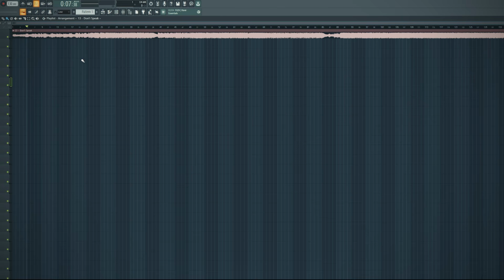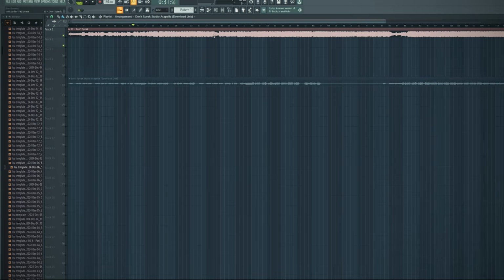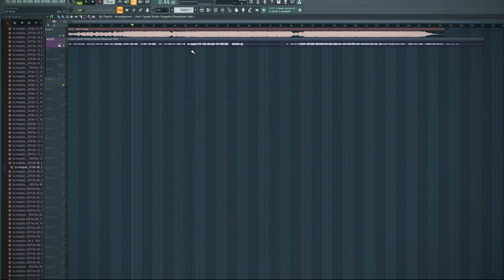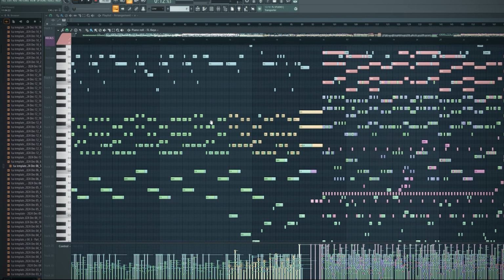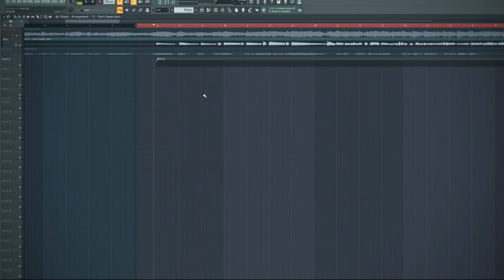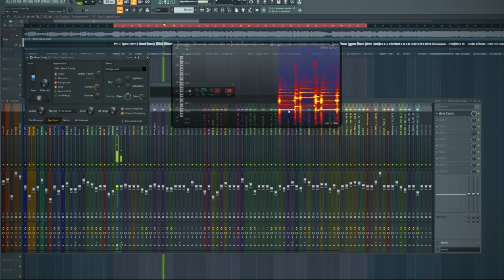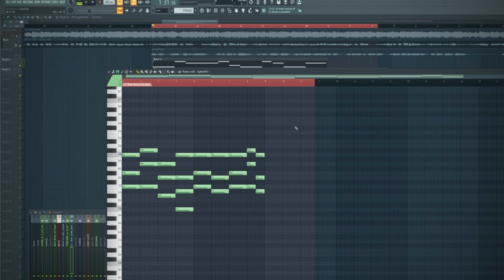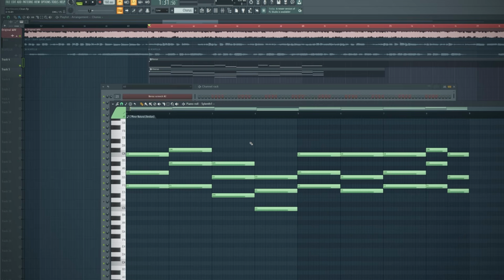The Ultimate Bootleg Tutorial for Hardstyle, Hardcore and Uptempo - Part One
🔥 MASTER THE ART OF BOOTLEGGING – STEP BY STEP! 🔥

In this video, I'm redeeming myself after my last livestream disaster by showing you how to create a high-quality bootleg from scratch! If you've ever struggled with choosing the right track, finding acapellas, or nailing the perfect chord progression, this tutorial is for you.

🎯 What You’ll Learn:
✅ How to pick the right track for a bootleg
✅ Finding & extracting acapellas and stems
✅ Understanding key, BPM & chord progressions
✅ Using MIDI files for precise melodies
✅ Recreating basslines & harmonies like a pro
✅ Essential FL Studio tricks to speed up your workflow

💥 EXCLUSIVE CONTENT ALERT! 💥
Want to take it a step further? Part 2 of this tutorial is exclusively available in my Uptempo & Hardcore Producer Program! In Part 2, I’ll transform this bootleg into a full-blown Uptempo/Hardcore track—covering sound design, kick processing, arrangement, and more!

Let me know what track you want me to bootleg next. 💬🔥

00:00 - Intro
00:24 - Preparation: The Key to a Successful Bootleg
00:55 - Choosing the Track: No Doubt - Don't Speak
01:31 - Gathering Essential Information (Key, BPM, Acapella, Stems)
02:05 - Finding or Extracting the Acapella
03:18 - Starting the Bootleg: Identifying the Melody & Chords
03:52 - Using MIDI Files for Accuracy
05:02 - Cleaning Up MIDI Files & Fixing Tempo Issues
05:33 - Extracting & Replicating the Bassline
07:02 - Using Spectrum Analysis to Identify Notes
08:13 - Finding & Recreating the Chord Progression
09:09 - Finalizing Part 1: The Bootleg Foundation
09:30 - Part 2: Exclusive Uptempo/Hardcore Track Preview